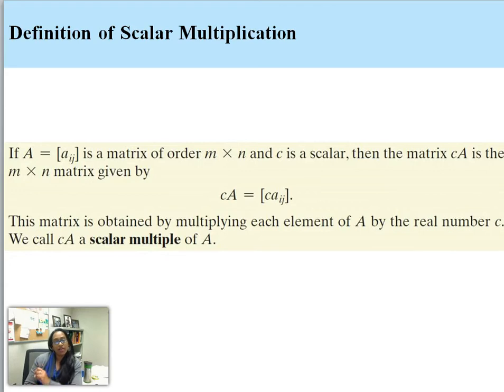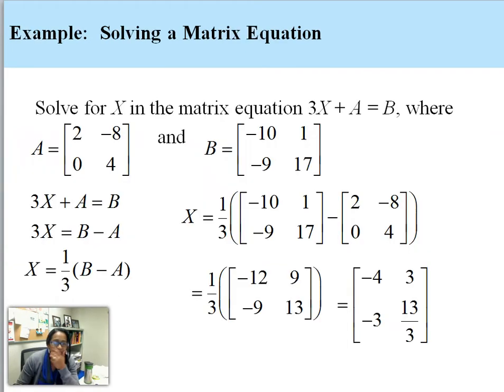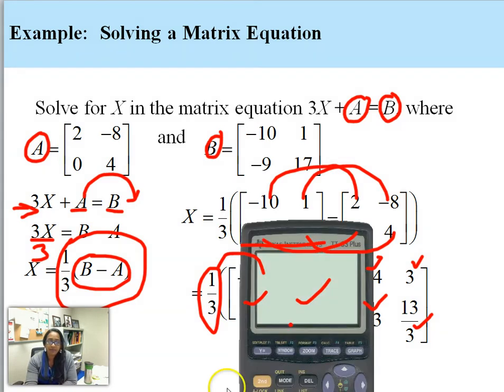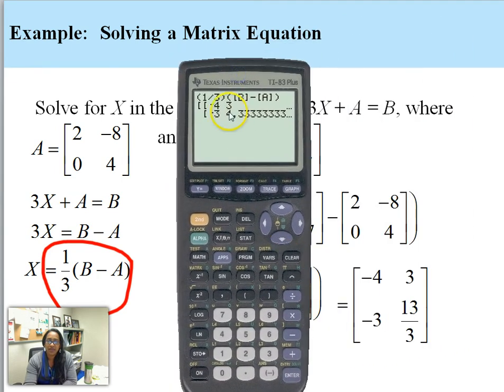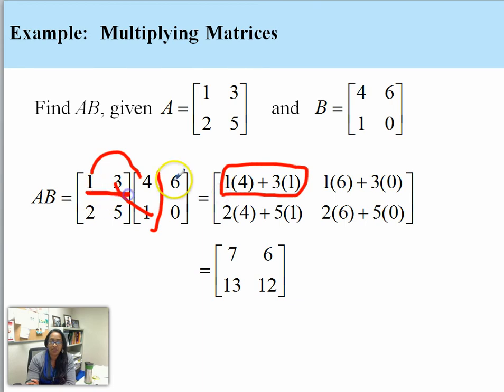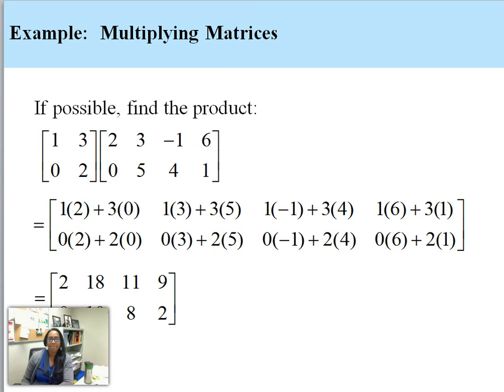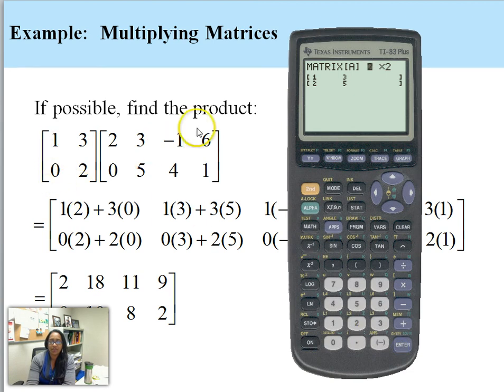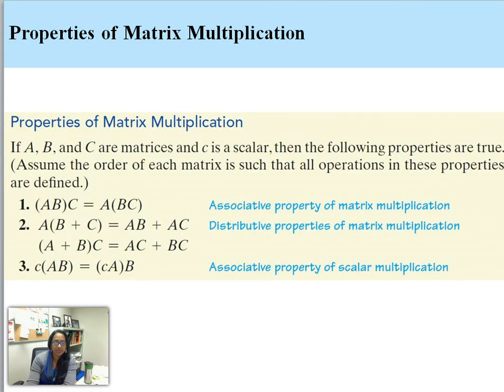Matrix Operations and application using Ti 83 Part 2